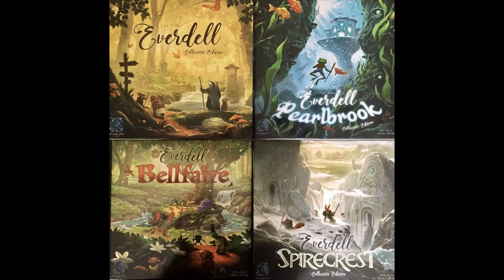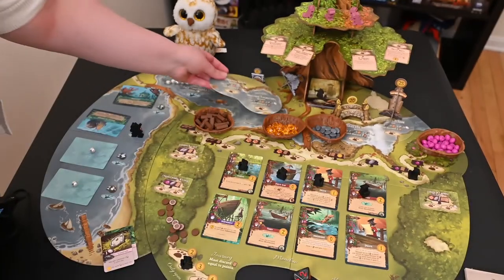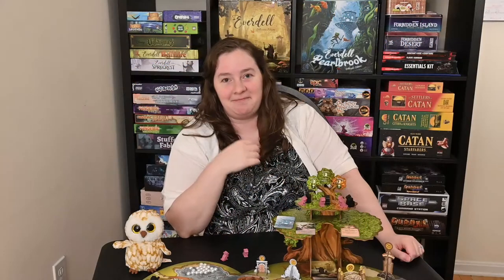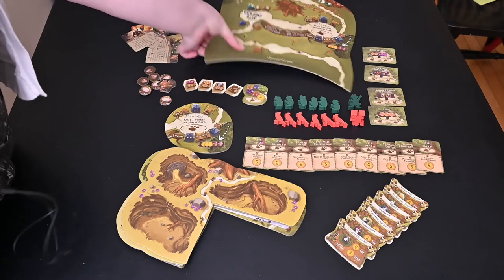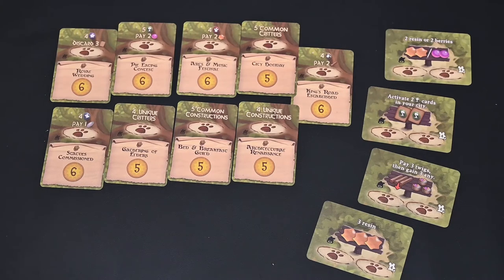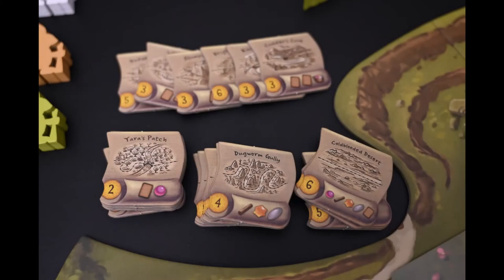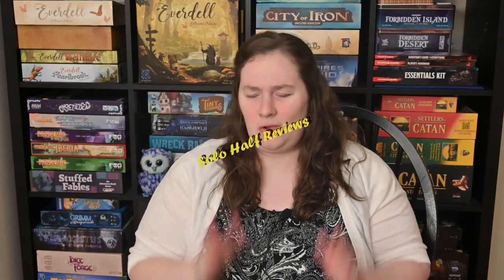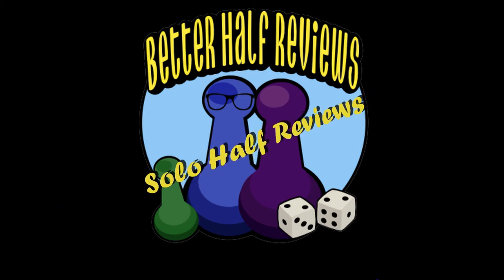Everdell Expansions - Solo Half Reviews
Alison goes over the solo variants for the Everdell expansions (Pearlbrook, Bellfaire, and Spirecrest).

Do you have a favorite expansion for Everdell?